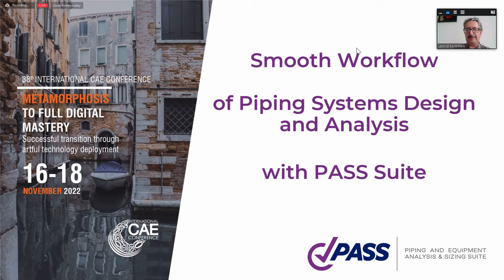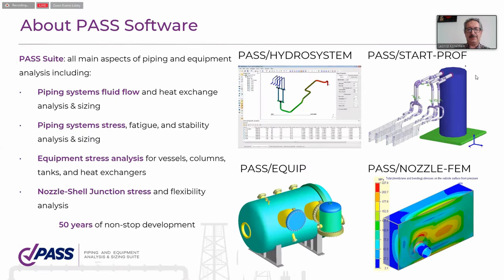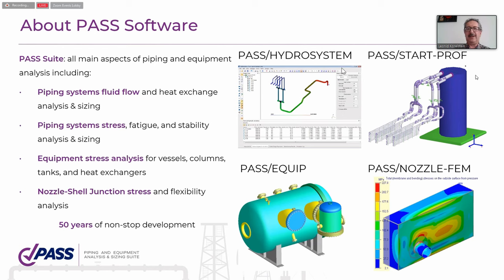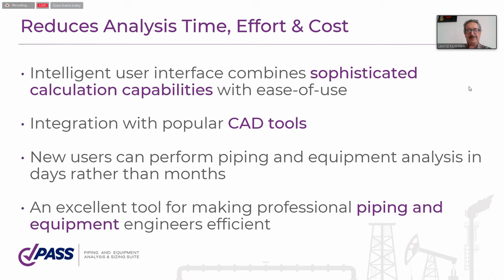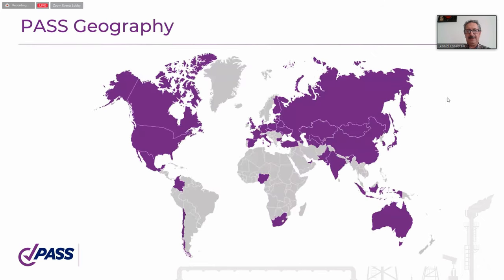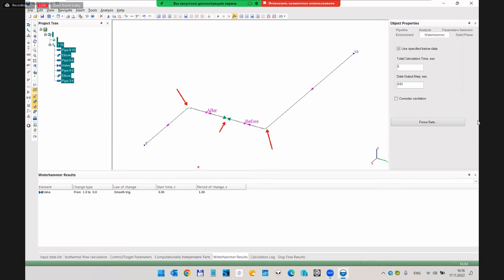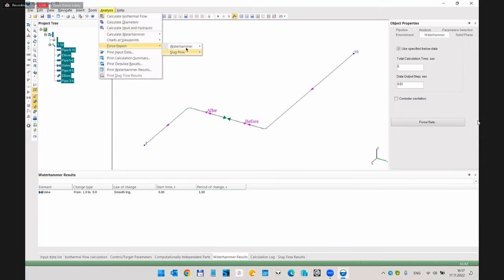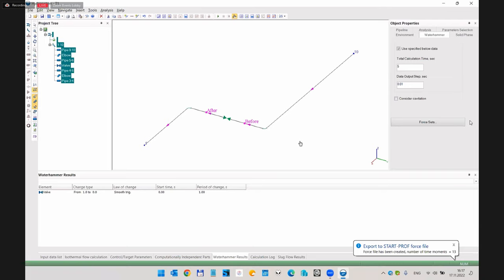Smooth Workflow of Piping System Design and Analysis with PASS Suite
PASS Software Integration Capabiliies Demonstration:
- Piping Export from Autodesk Revit to PASS/START-PROF pipe stress analysis software
- Import from PASS/START-PROF into PASS/HYDROSYSTEM fluid flow analysis software
- Water Hammer Surge analysis in PASS/HYDROSYSTEM and export the unbalanced forces back into PASS/START-PROF
- Piping stress analysis in PASS/START-PROF using unbalanced forces (water hammer)
- PASS/START-PROF and PASS/NOZZLE-FEM seamless integration for Finite Element analysis of flexibility, stress intensification factor and stress calculation in Nozzles, Trunnions, Bends, Tees, e.t.c.
- Gas-liquid slug flow analysis in PASS/HYDROSYSTEM and export the forces into PASS/START-PROF
- Piping stress analysis in PASS/START-PROF with slug flow unbalanced forces

Timeline
00:00 Intro
00:40 About PASS
04:36 Plan of PASS Integration workflow demonstration
06:24 Piping Export from Autodesk Revit to PASS/START-PROF
09:18 Basic Anaylis in PASS/START-PROF
10:14 PASS/HYDROSYSTEM - import from PASS/START-PROF
11:14 Steady State flow analysis in PASS/HYDROSYSTEM
12:34 Surge analysis in PASS/HYDROSYSTEM
14:01 Unbalanced forces. Why they are important? Exporting them to PASS/START-PROF
15:47 Piping stress analysis in PASS/START-PROF using unbalanced forces. Mitigation of unbalanced load displacements
23:33 PASS/START-PROF and FEM analysis integration demonstration
41:17 PASS/START-PROF and PASS/Nozzle-FEM
44:59 Gas-liquid slug flow analysis in PASS/HYDROSYSTEM
50:04 Piping stress analysis in PASS/START-PROF with slug flow unbalanced forces